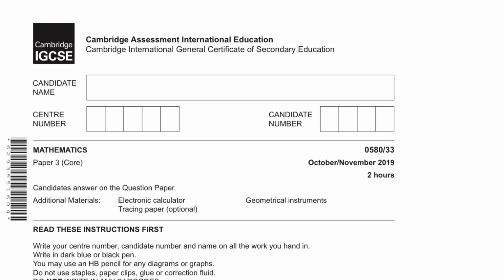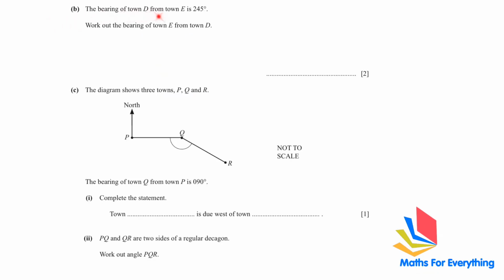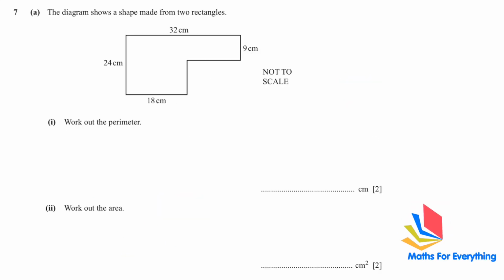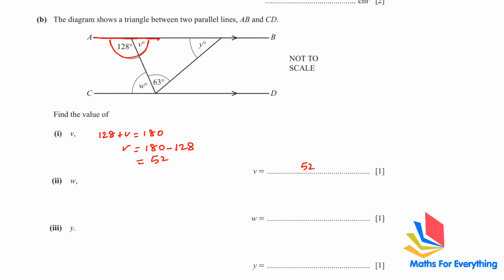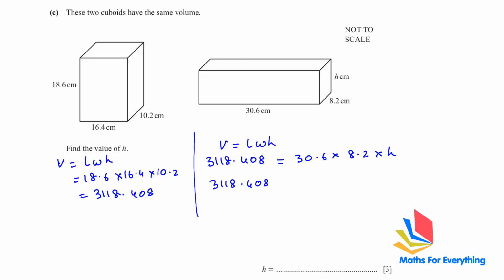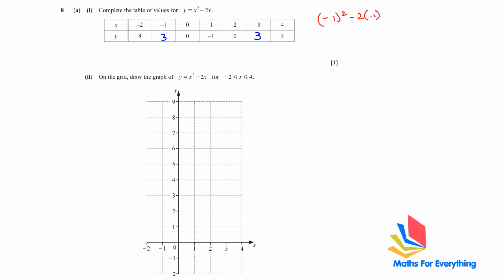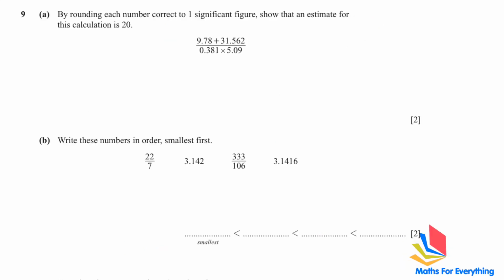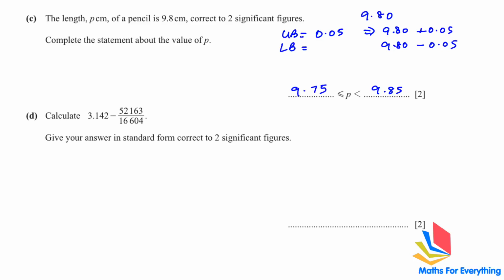IGCSE MATHS PAPER 3 0580 OCT/NOV/33/2019. PART -2 .MATHS FOR EVERYTHING